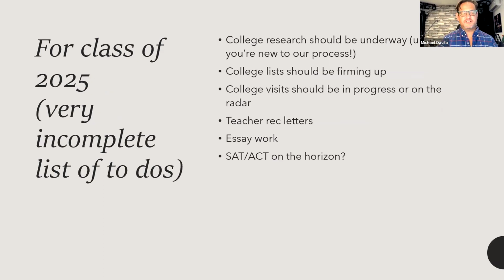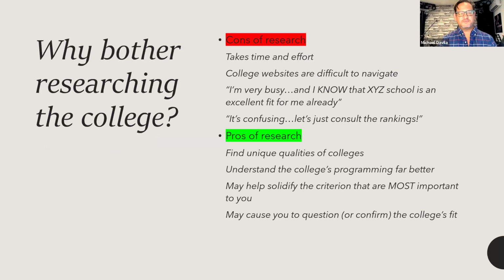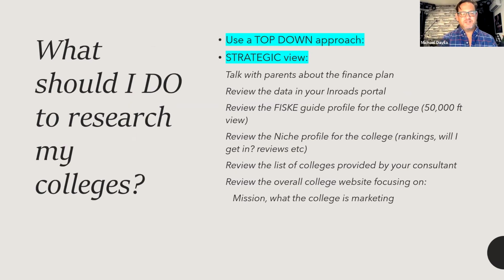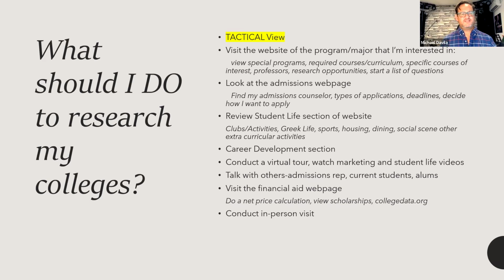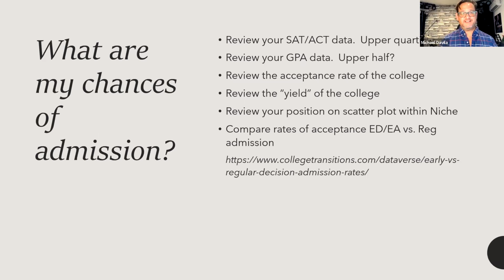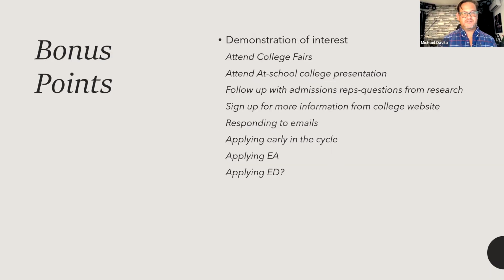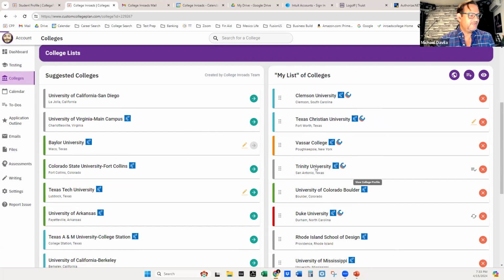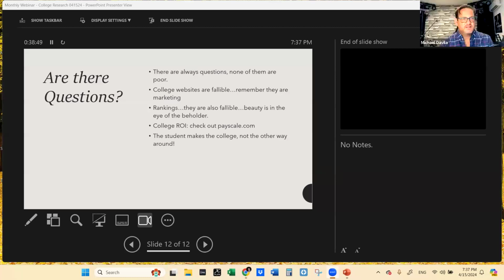College Inroads Monthly Webinar College Research 041524